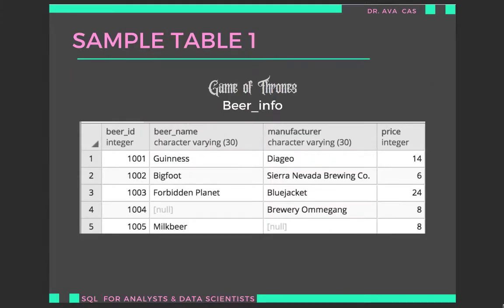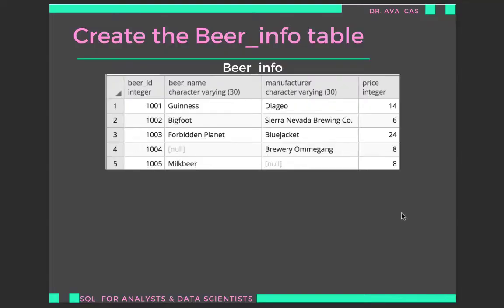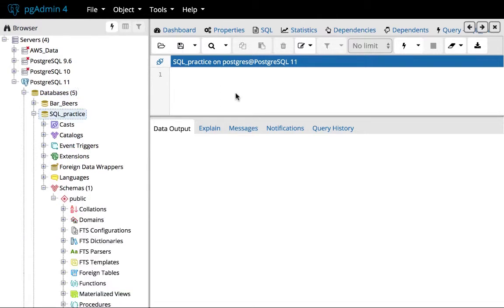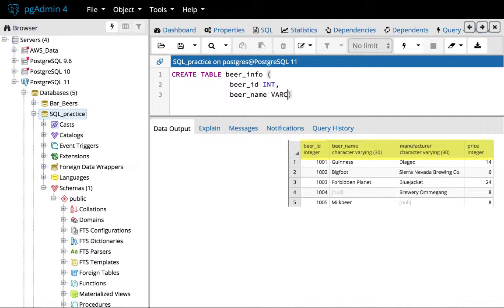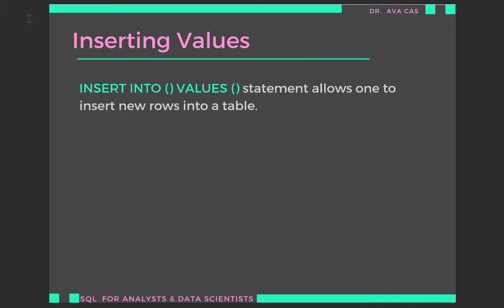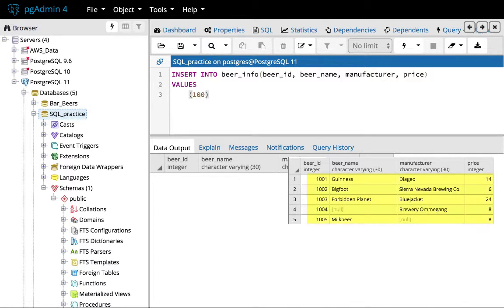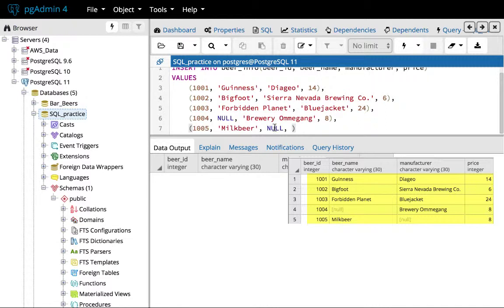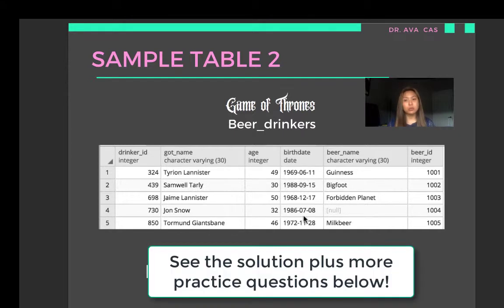Easy SQL: Creating SQL Table and Inserting Data Into Table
Learn how to create SQL table and how to insert data values into the SQL table.  You'll have the opportunity to practice creating tables in SQL and inputting data into the table with practice exercises.
Whether you are an aspiring data analysts or simply exploring the business intelligence or data science field, learning how to create SQL tables will help you to code your take-home SQL challenges or SQL interview tests when applying for the data analyst or data scientist position.